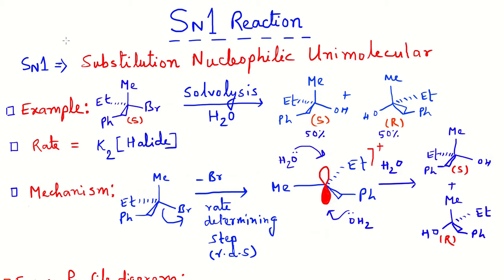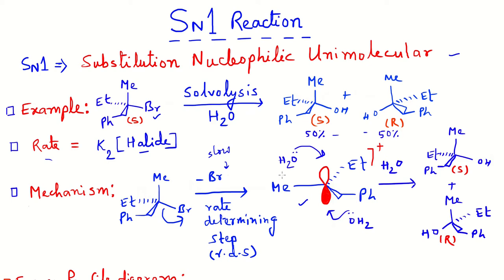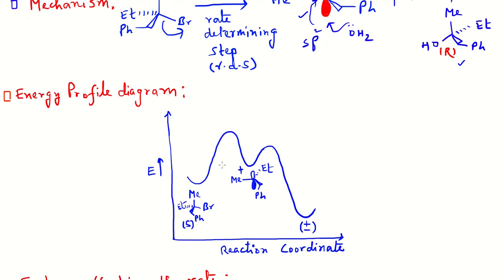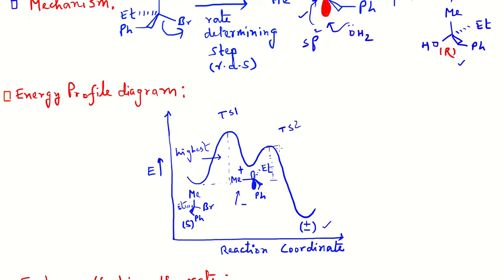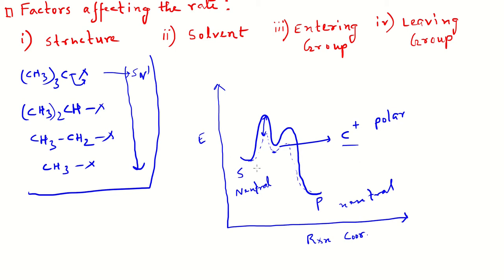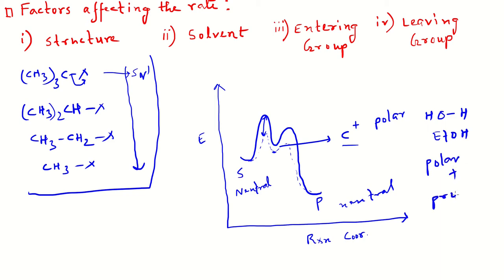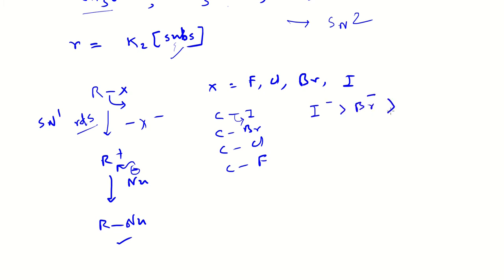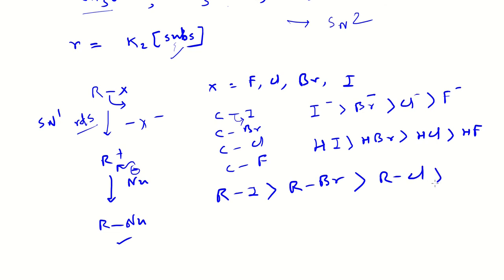SN1 Reaction Mechanism: Basic concepts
SN1 reaction mechanism with transition state and different factors are discussed.
Books consulted:
1. Organic Chemistry by  Jonathan Clayden, Nick Greeves, Stuart Warren
2. A guidebook to mechanism in organic chemistry by Peter Sykes
3. Advanced Organic Chemistry: Part A: Structure and Mechanisms by Francis A. Carey, Richard J. Sundberg
4. Advanced Organic Chemistry: Reactions, Mechanisms, and Structure by Jerry March